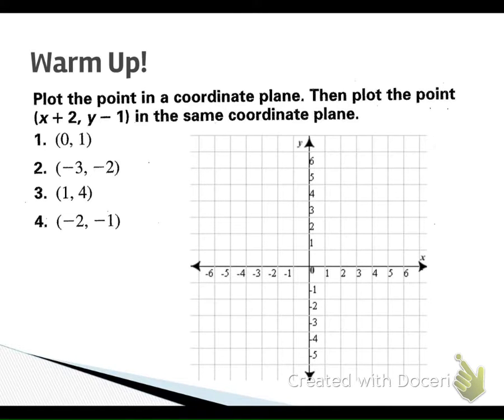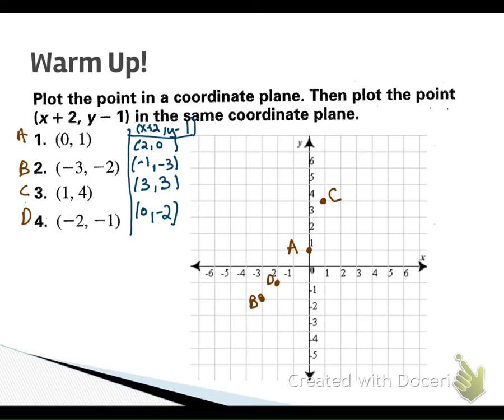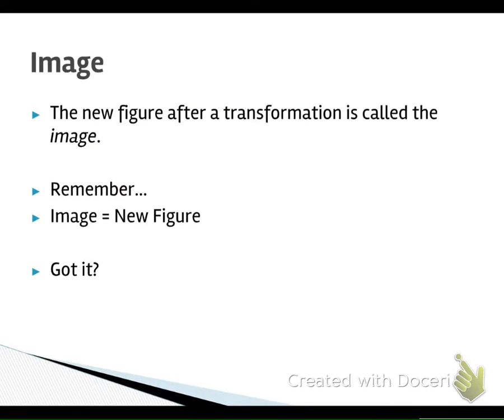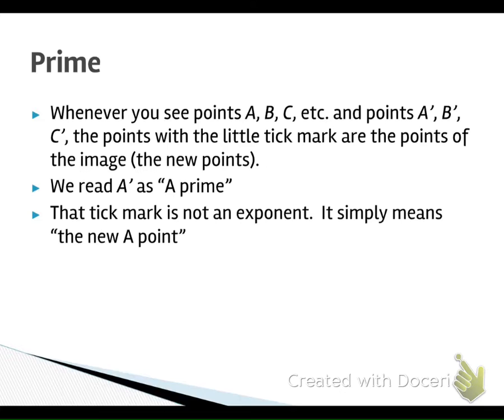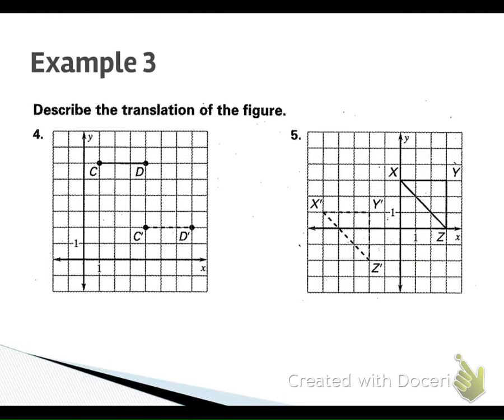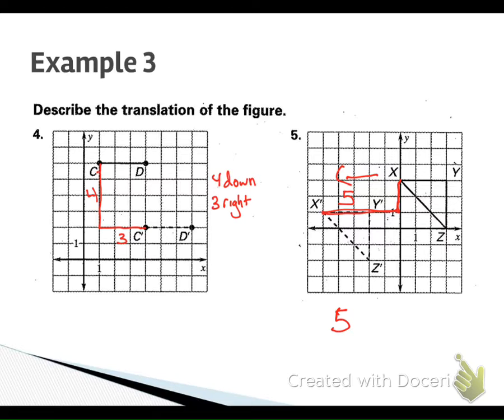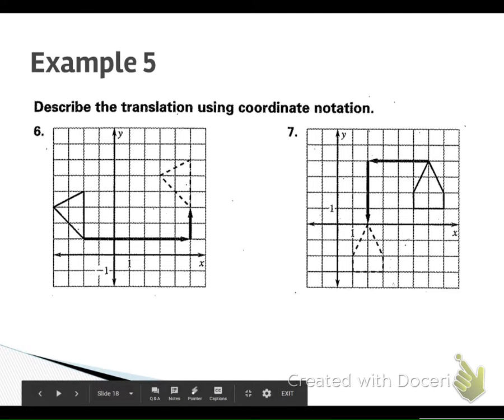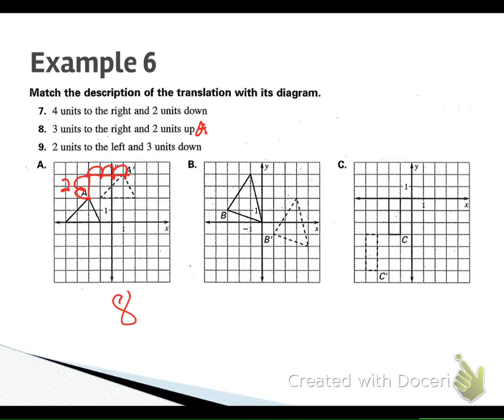3 7 Notes